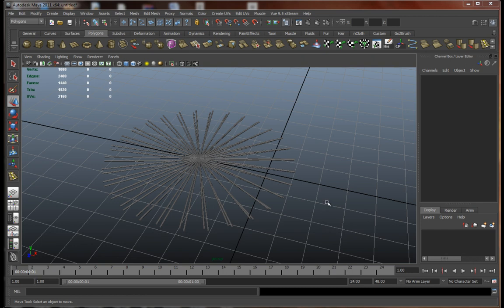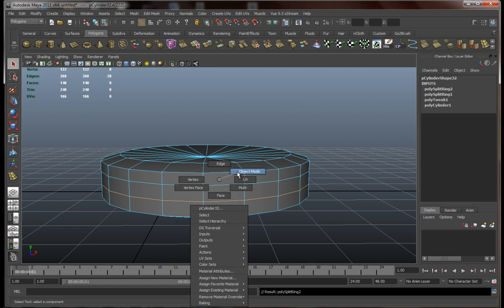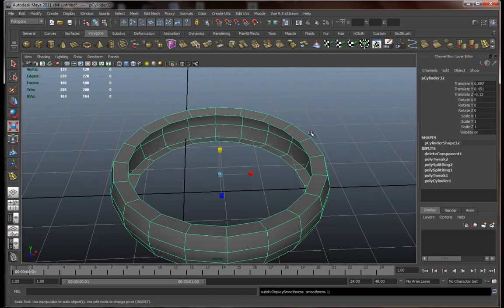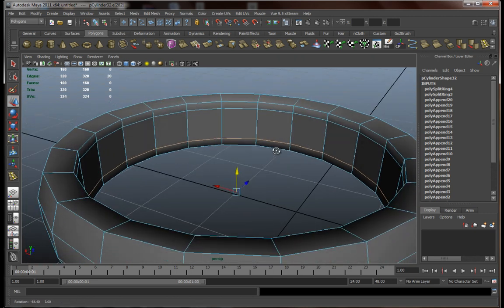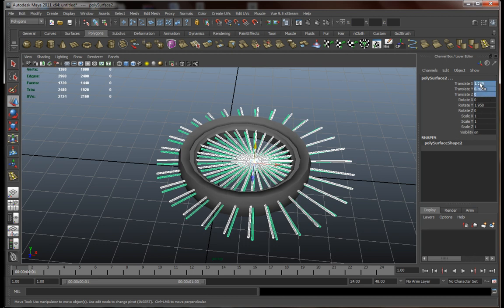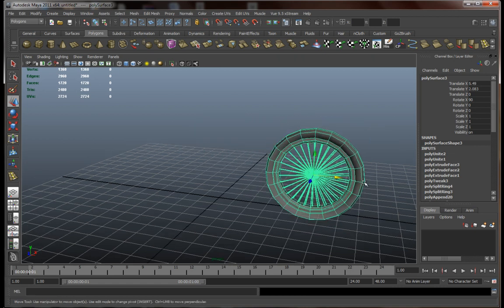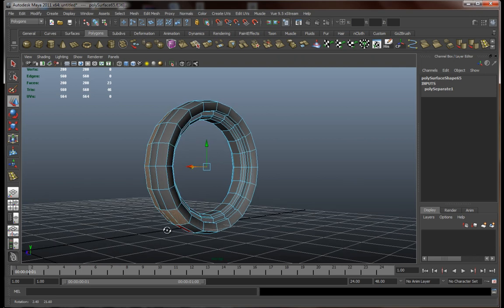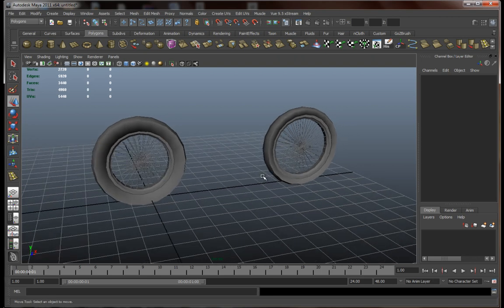Maya Beginner Modeling Tutorial - Motorcycle ( Part 2 of 13 )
Welcome to my second tutorial !

This one is pretty much aimed at those who just started using Maya and want to know some basics in modeling ,a few things about surfaces and some other bits and pieces.

I know this is a bit on the long side but you'll get quite the exercise and practice to get you going , practice makes perfect right ?

Anyway , I hope this will help you guys out , if you have any questions , problems , opinions regarding this tut' comment either here or on my channel , and if you like what you saw please subscribe !

Cheers guys !